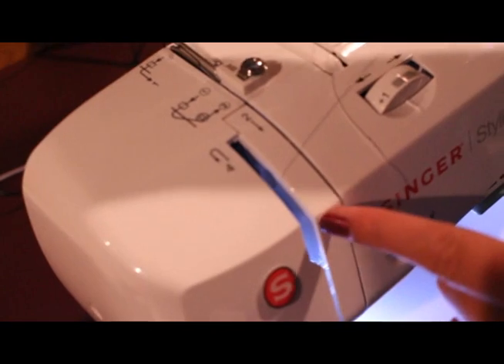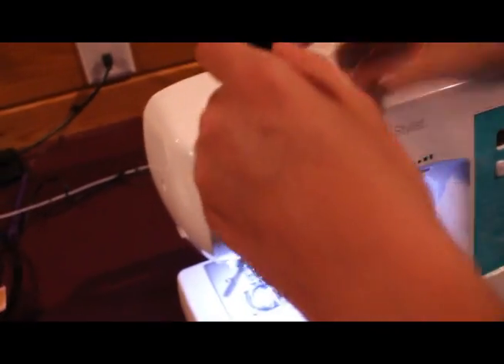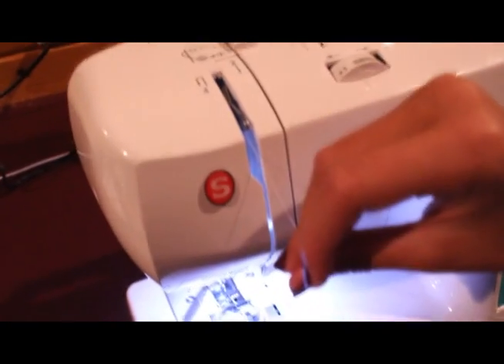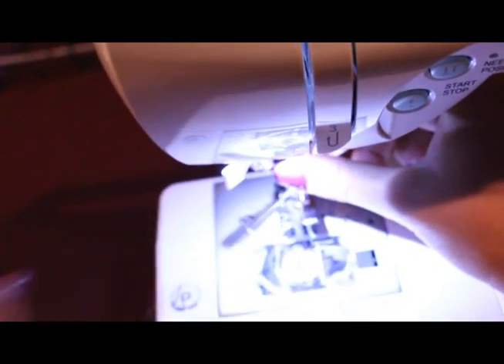How To Change The Bobbin On A Sewing Machine and Thread The Needle | Singer Stylist Sewing Machine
I show you in this video of how to change a bobbin on the Singer Stylish Sewing Machine.  I also show how to thread the needle on the sewing machine.  If you have a different sewing machine this could be really close to how to change the bobbin on that machine too.  Same with threading the needle.

In this Video:
Kid YouTube channel, VideosByRachel, fun kid videos, How To Change The Bobbin On A Sewing Machine, How To Change The Bobbin On A Singer Stylist, Sewing Machine, bobbin, how to do the bobbin on a sewing machine, how to sew, how to thread the needle on a sewing machine.